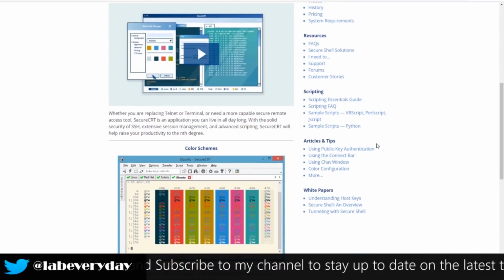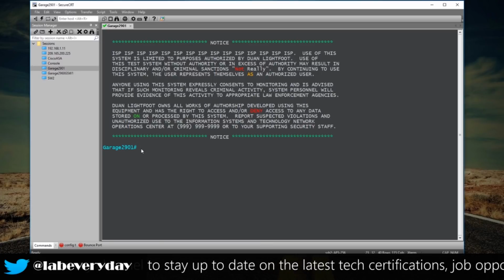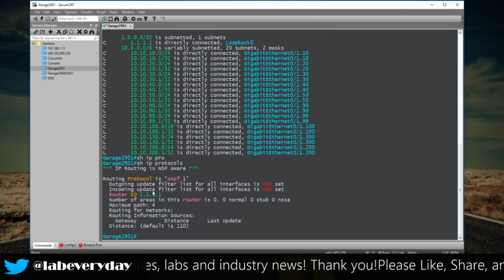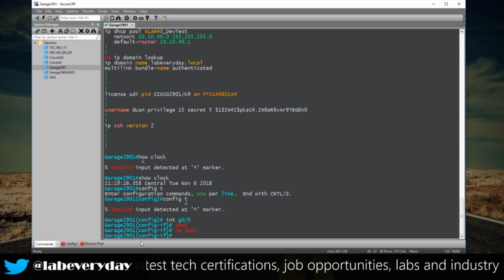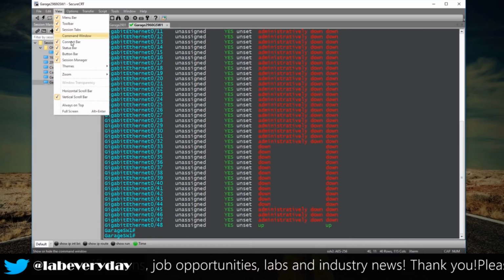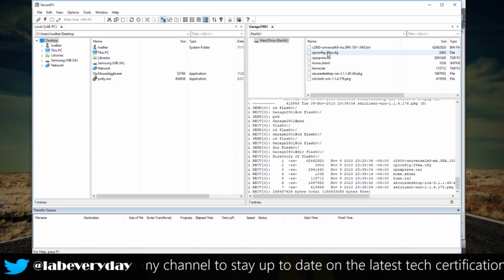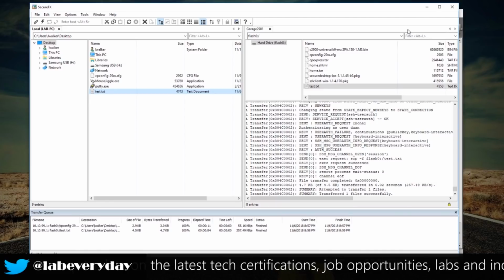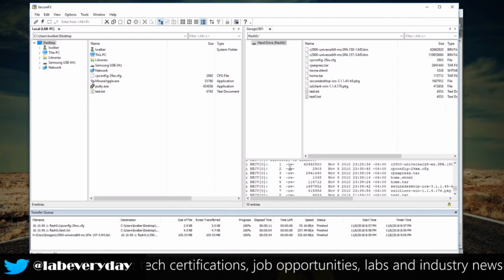SecureCRT 8.5 and SecureFX Everything You Need to Know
August 28 we released new 8.5 versions of SecureCRT and SecureFX.

There are new features that you might be interested in looking at
if you haven't done so already.

+ Improved button bar management
  The Button Bar Manager allows you to add, duplicate, edit,
  delete, rename, and rearrange button bars. Admins who use a
  large number of buttons can use the Button Manager to
  rearrange, edit, add, delete, copy, and paste buttons.

+ Script status indicator
  A script status indicator shows you when a script is running in
  tabbed and tiled sessions.

+ Command window
  Configure the Command window to send commands to all sessions,
  the visible sessions, or the active session by default.

+ Multi-line paste dialog improvements
  You can now review and edit the text in the multi-line paste
  confirmation dialog before it gets pasted into a session,
  reducing potential errors. The confirmation dialog can also be
  resized.

+ Save ad hoc sessions
You now have the ability to save individual sessions that were
connected using Quick Connect, the Connect bar, or the command
line.

+ Bookmark enhancements
  A Bookmark Manager makes it easier for you to add, delete, and
  edit bookmarks as well as copy them from another session. The
  File menu and the file view context menu now show all
  bookmarks.

+ Single application window
  If SecureFX is already running and a new SecureFX session is
  launched from SecureCRT, from the system desktop, or from the
  command line, the new session will open in the existing
  SecureFX application window.

+ SFXCL enhancements (Windows only)
  New parameters have been added for customizing output and to
  give you more options for automated file transfers.